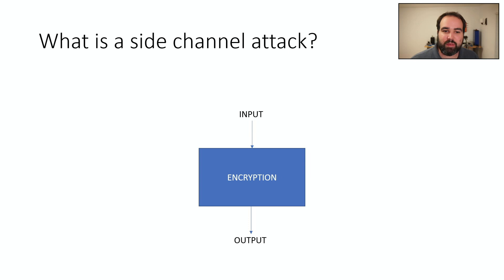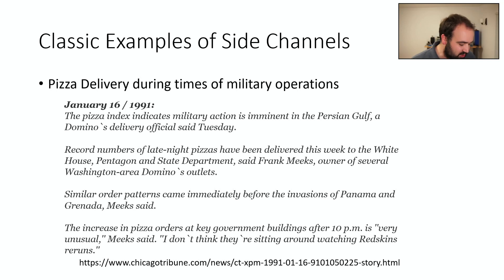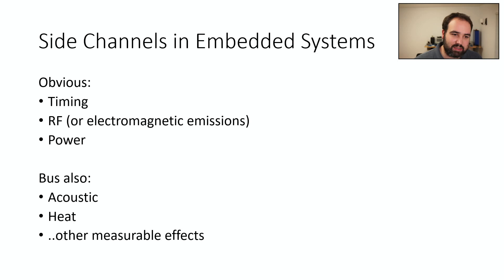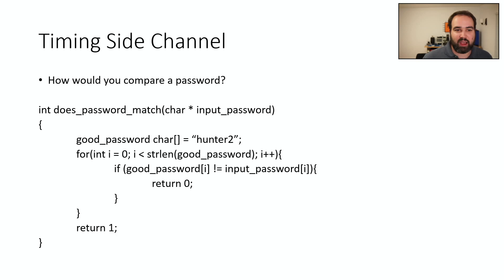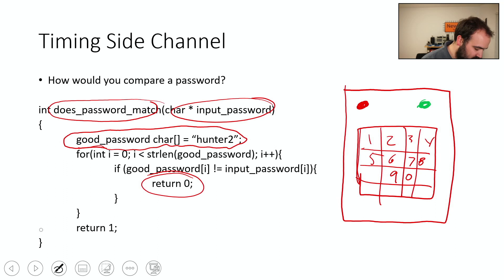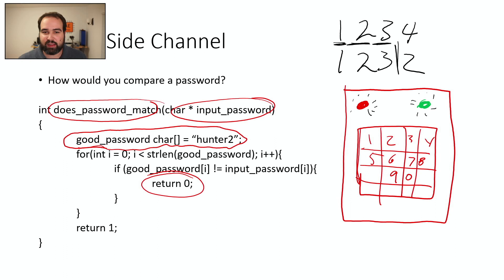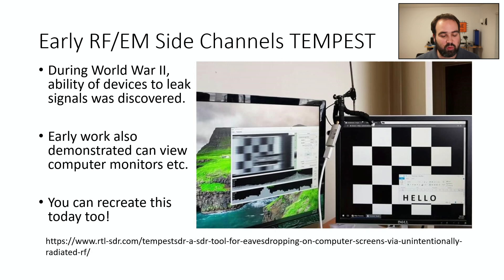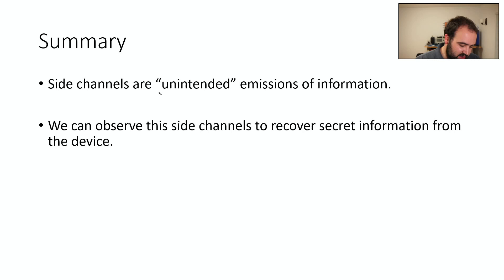ECED4406 - 0x500 Introduction to Side Channel Attacks